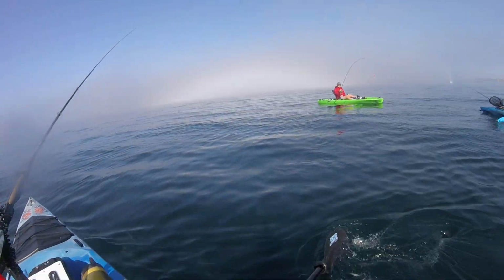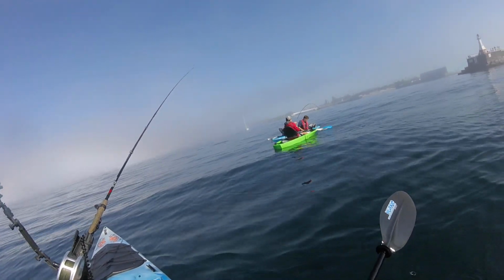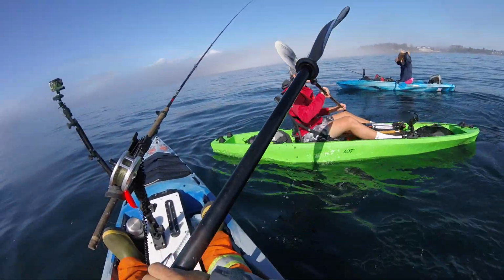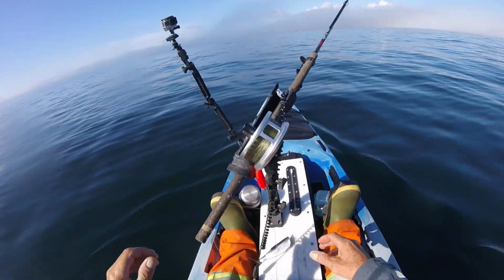Angus and Zack to first timers to the waterfront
Two first timers to the waterefront, Angus and Zack. Zack bags a 10 to 12 pound Ling. Great team effort!! Made my day!! Waita go boys!